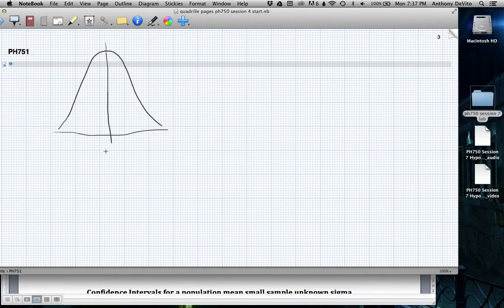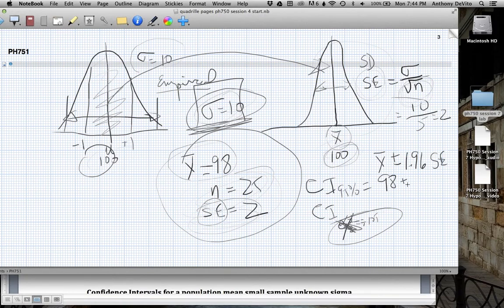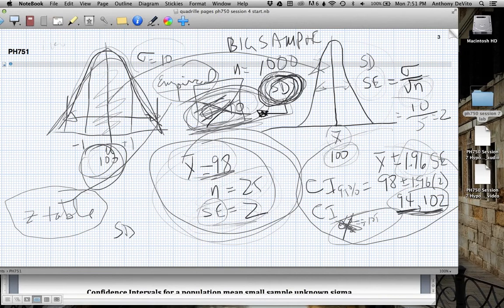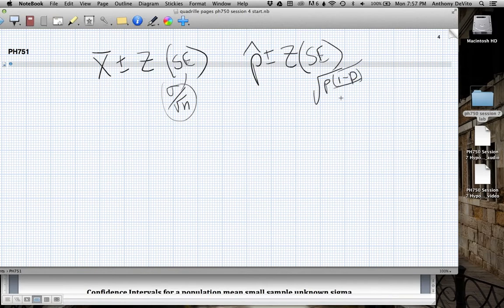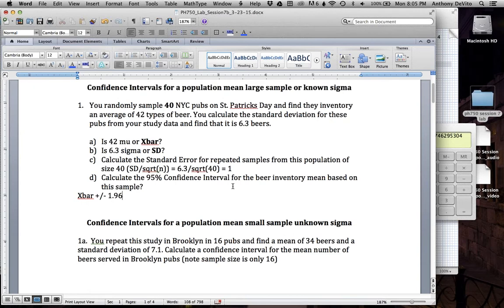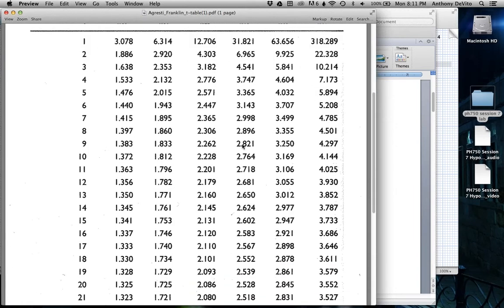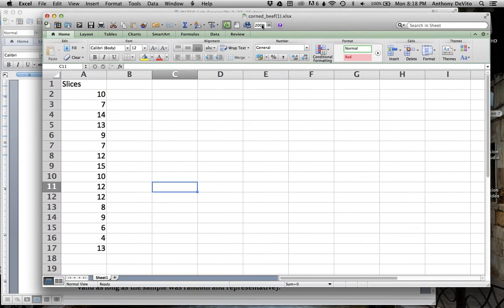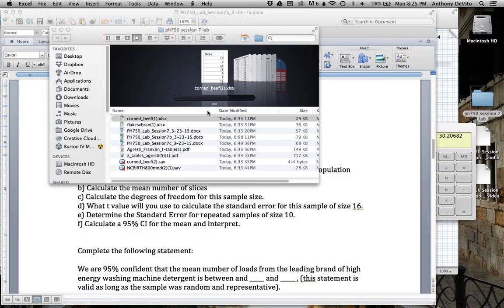PH750 Session7 3 23 15 Part1of2